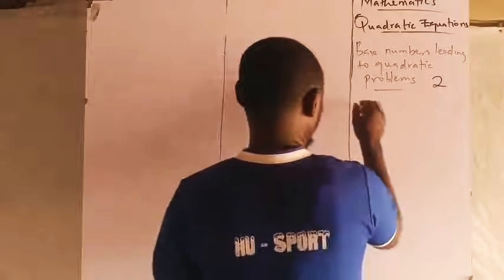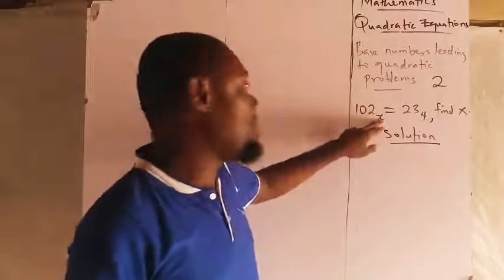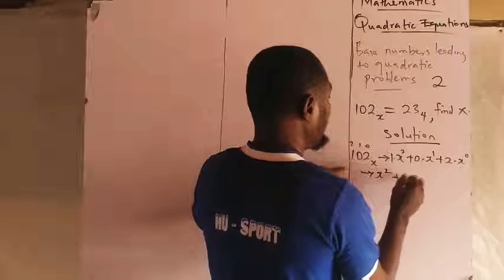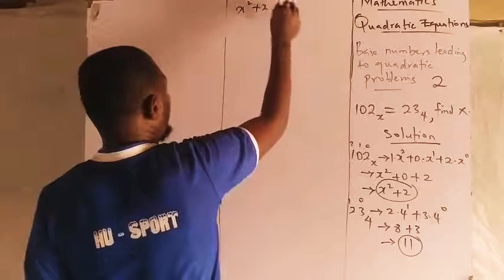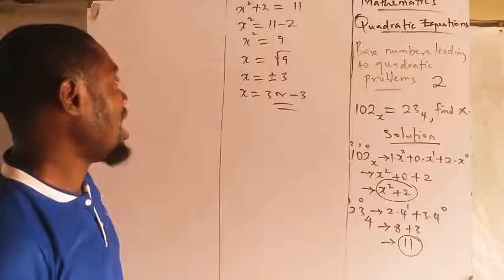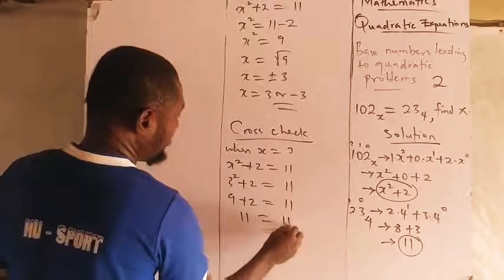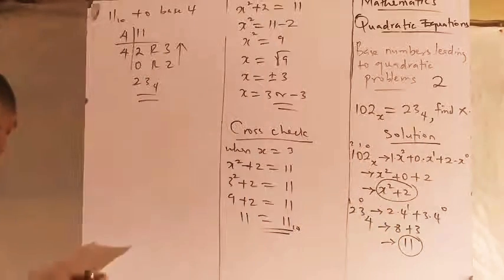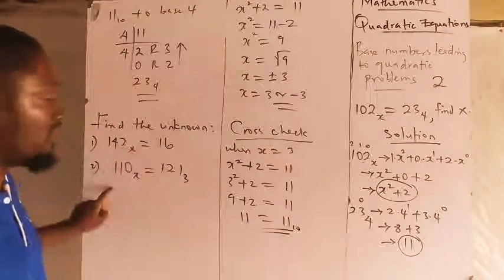Quadratic Equations | Base Numbers Leading to Quadratic Problems part2 (New)